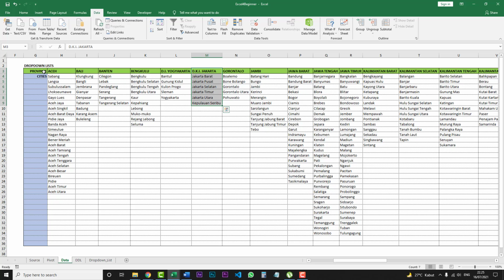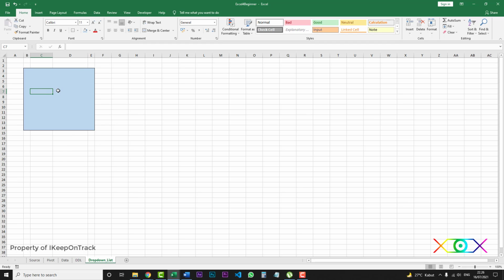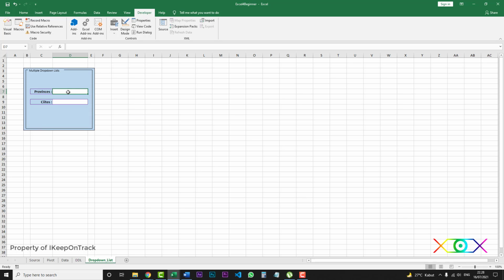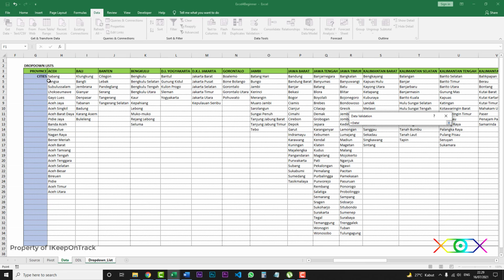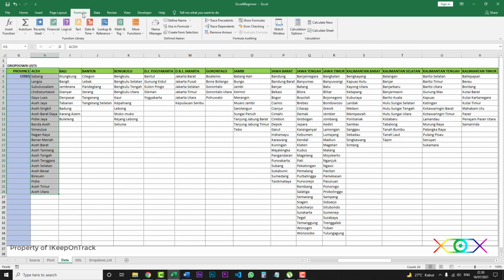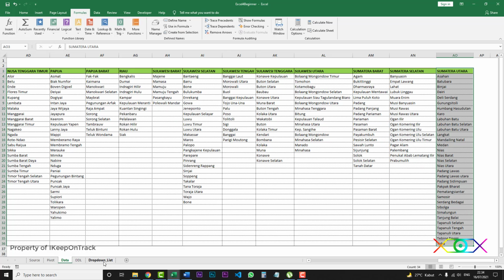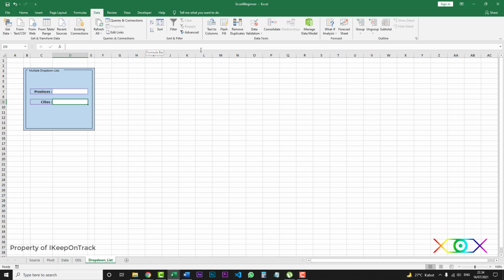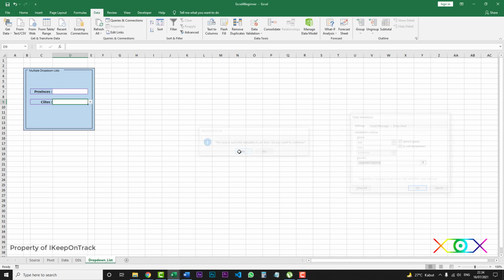Create Multiple Dropdown Lists Excel In 4 Minutes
Create Multiple Dropdown Lists in Ms Excel with the simple way in 4 minutes.